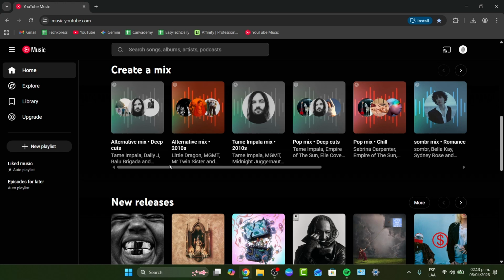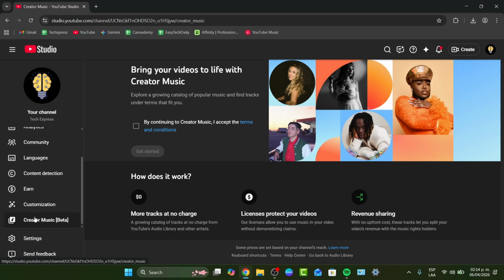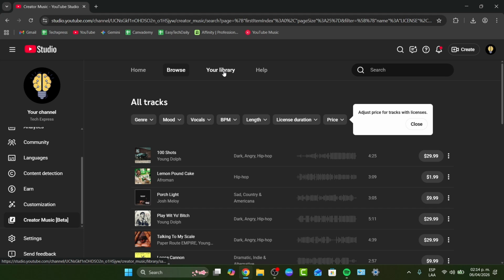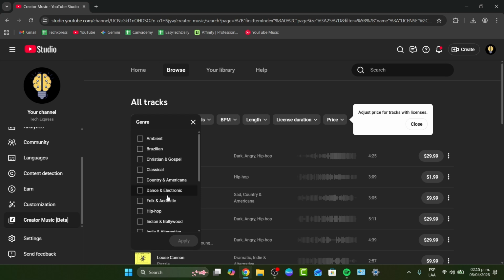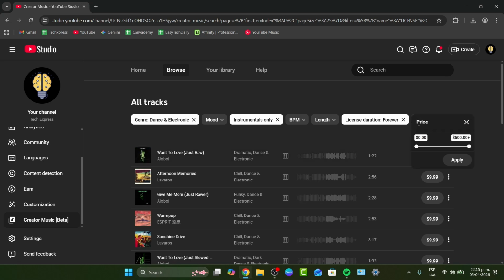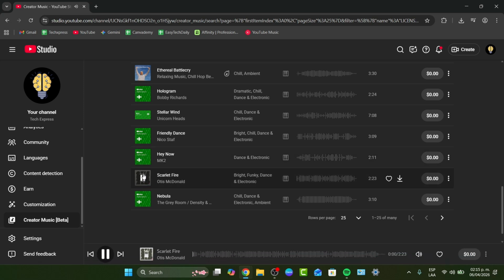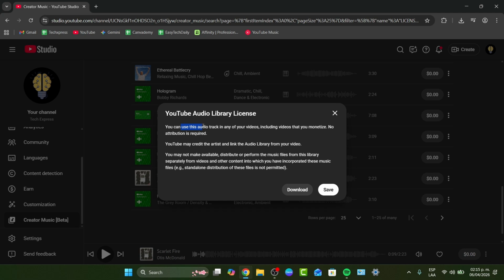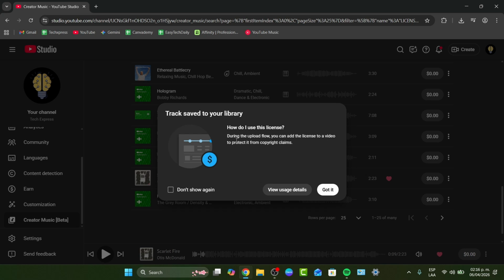How To Download Music From YouTube Audio Library | Full Tutorial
Want free music for your videos? In this tutorial, you’ll learn how to download music from the YouTube Audio Library quickly and legally.

🔍 In this video you’ll learn:
✅ How to access the YouTube Audio Library
✅ Downloading free music and sound effects
✅ Understanding copyright and usage rules
✅ Filtering music by genre, mood, and duration